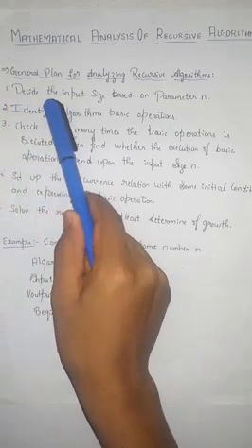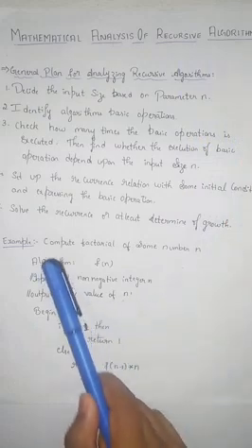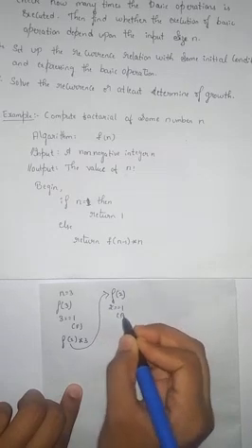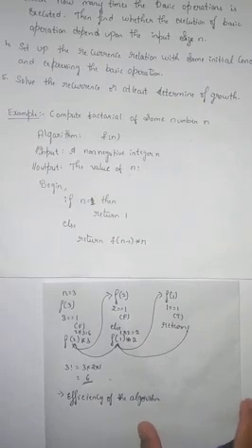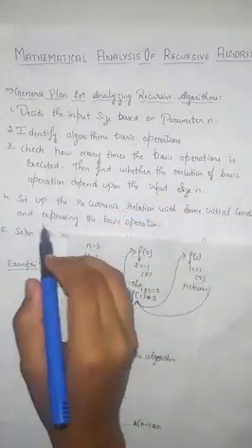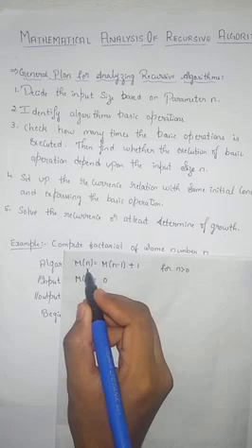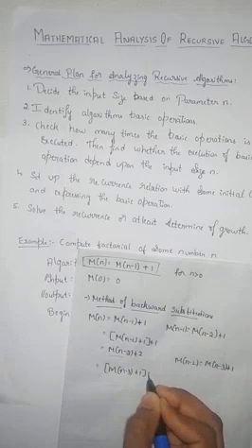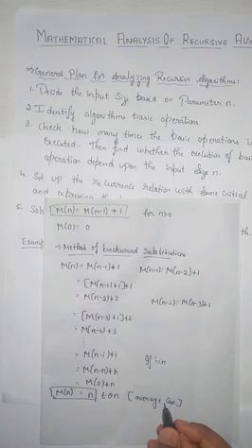Mathematical analysis of recursive algorithm